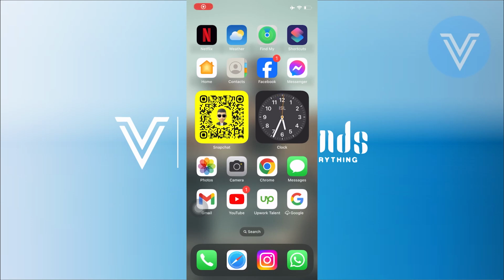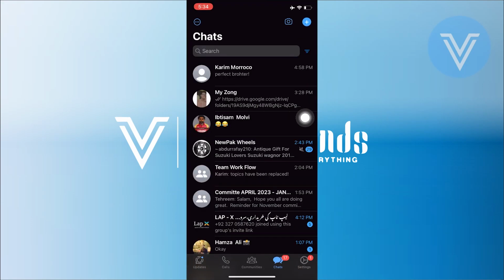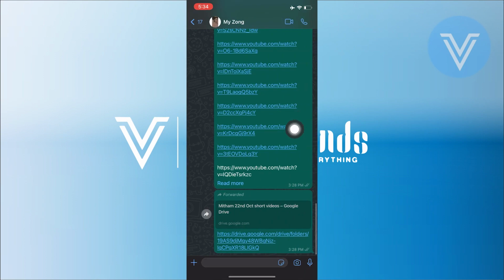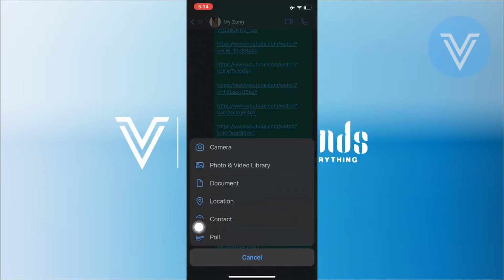How to add poll option in Whatsapp 2024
In this tutorial, we'll guide you through the process of How to add poll option in Whatsapp 2024. We've broken it down into easy-to-follow steps to ensure you get the most out of it. this video is packed with valuable insights you won't want to miss. 🚀.  Make sure to watch until the end for all the key insights.